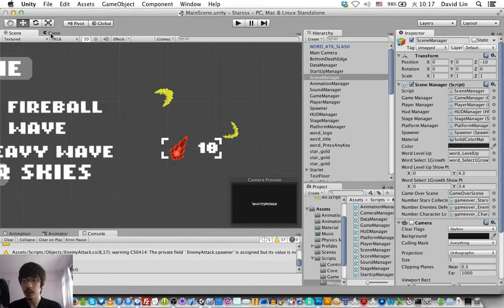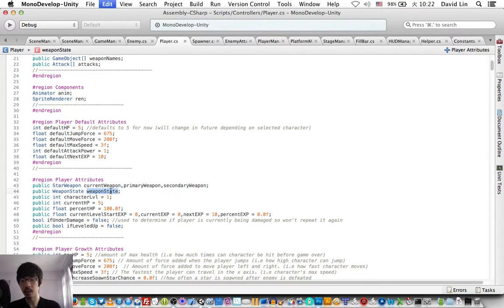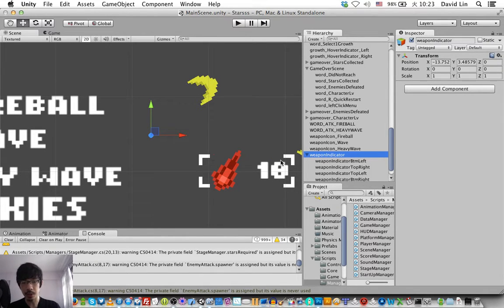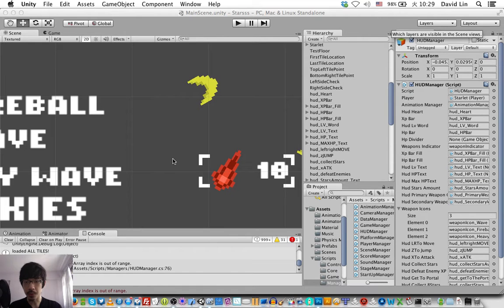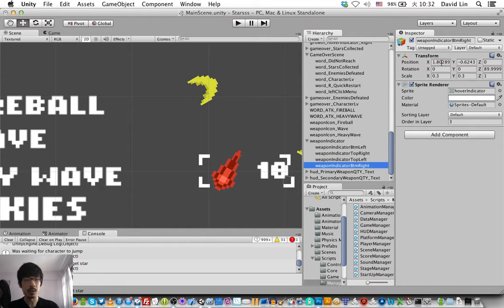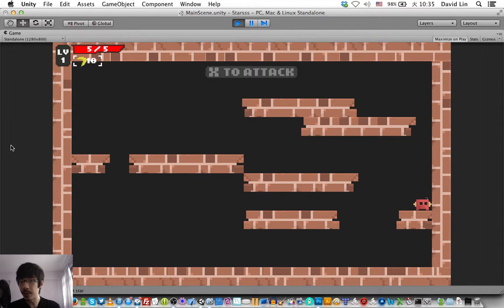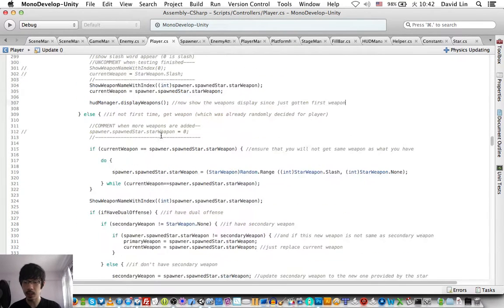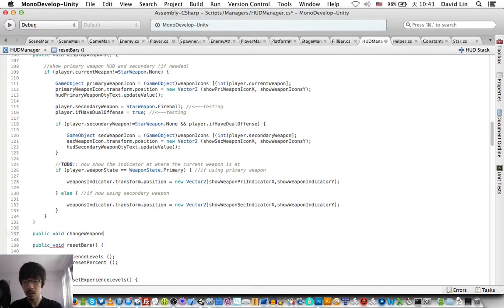Starsss - The new HUD! I